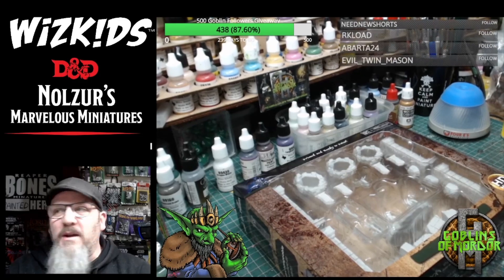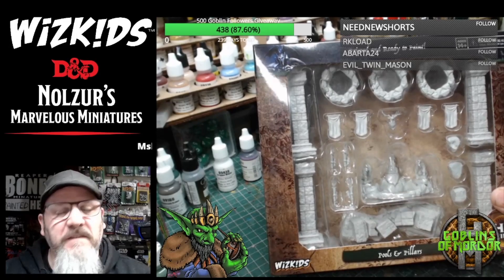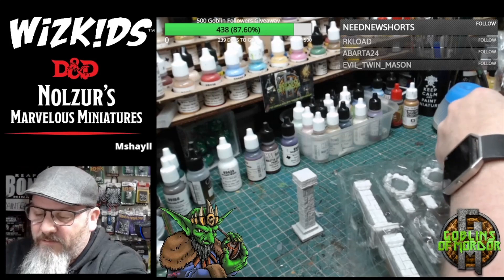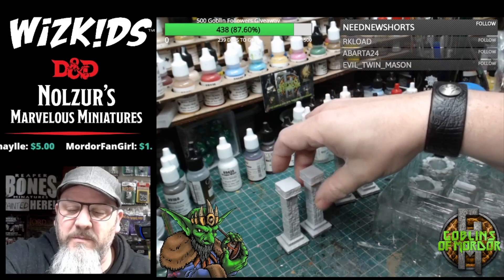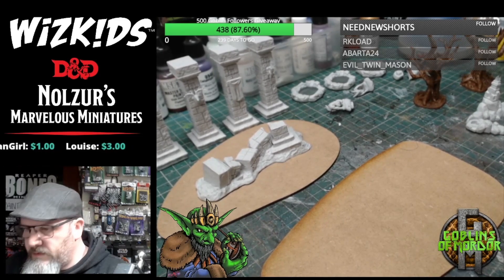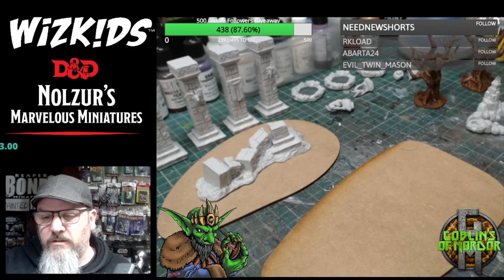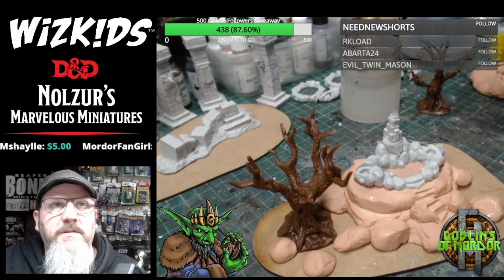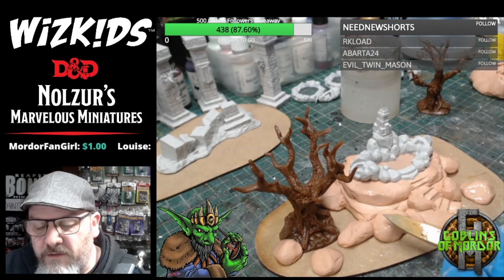Wizkids Games, Pools and Pillars, Unboxing and Painting guide. D&D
In this video, I unbox the Pools and Pillars Box set from Wizkids games and make some scatter terrain for your tabletop games.
If you want to join in with me painting miniatures come and say hi on Twitch every Monday at 8.00p.m and Thursday 7.00 p.m UK Time

My Amazon store where you can find all the tools/materials I use in all my videos each week and I have listed all the Star Wars legion miniatures in one easy list.